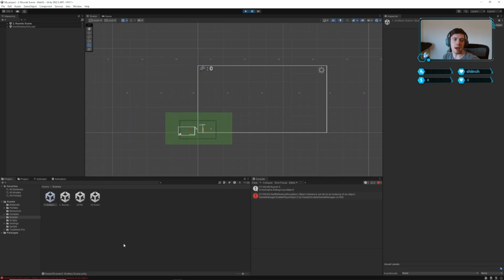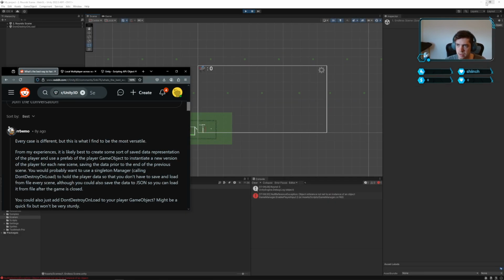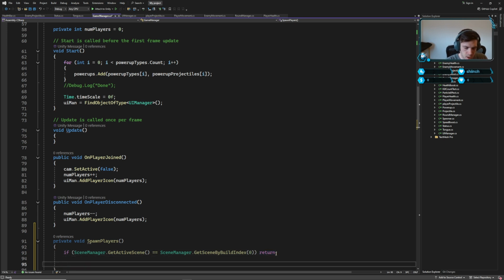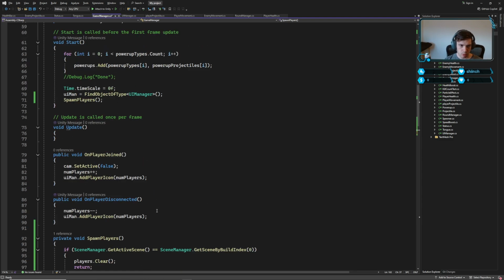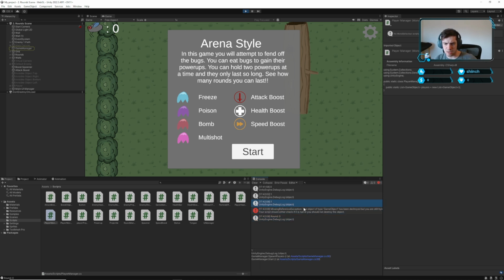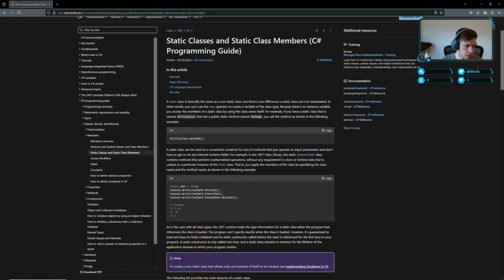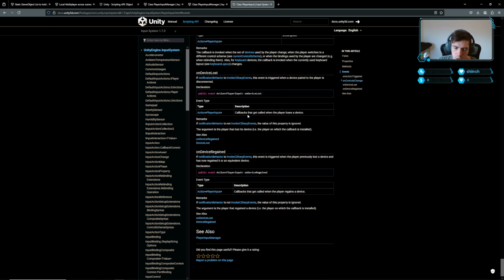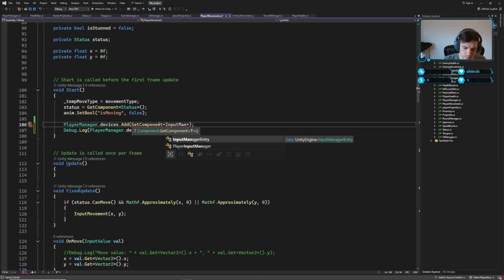Battle Frogs Devlog - Struggling to Track Players between Unity Scenes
Check me out live on twitch Monday and Wednesday 5PM-7PM EST